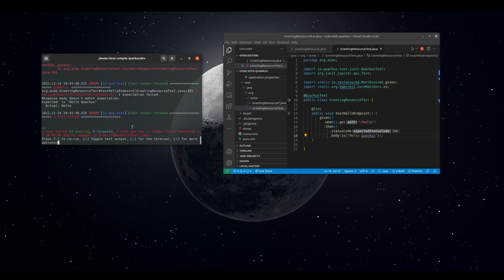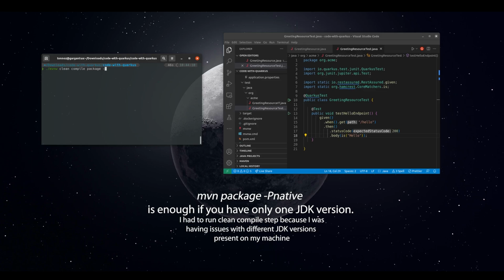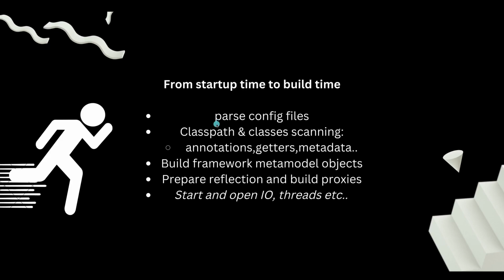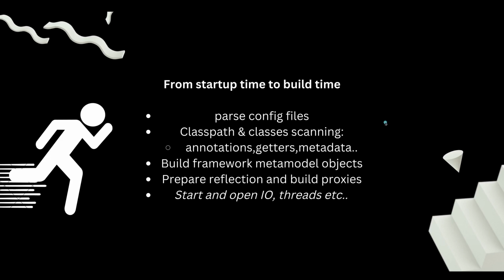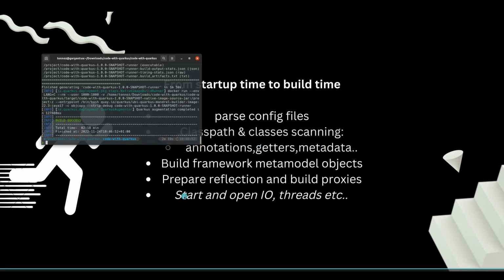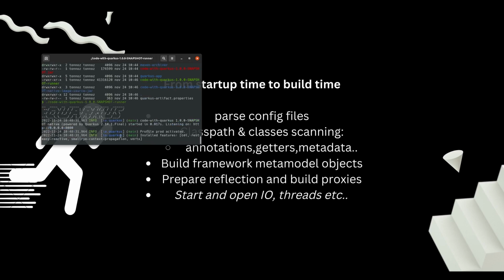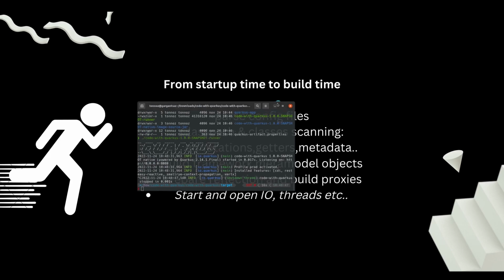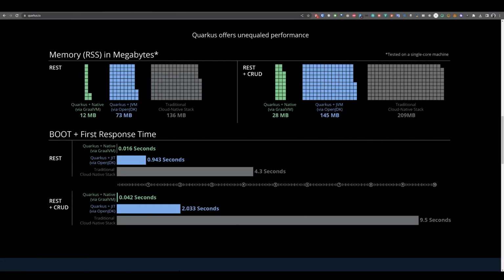Quarkus framework : is this the end of Spring Boot ?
Quarkus claim to be a supersonic/subatomic Java framework that will bring "Developer Joy". Let's see in this short video what are these claims about and if Quarkus has really the potential to overcome the Spring Boot framework.